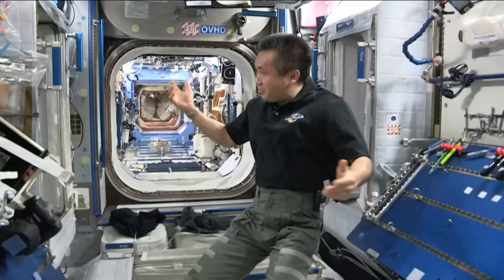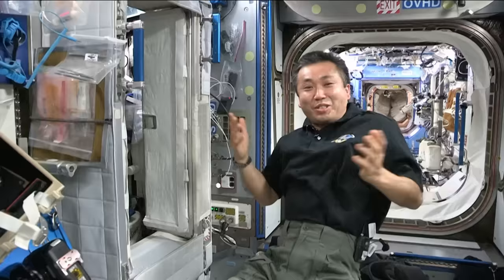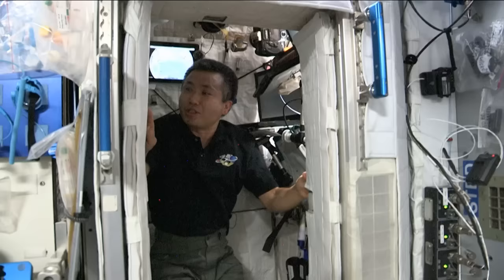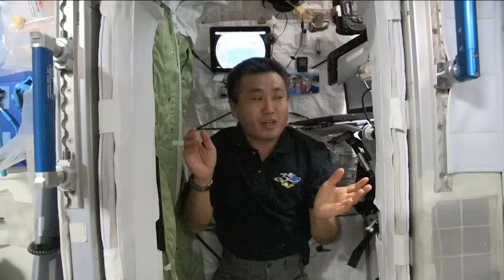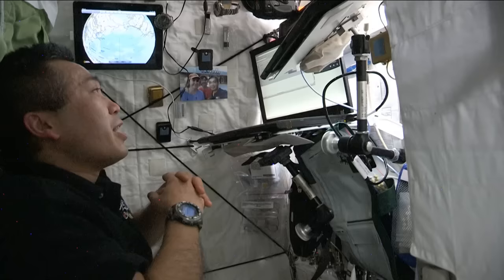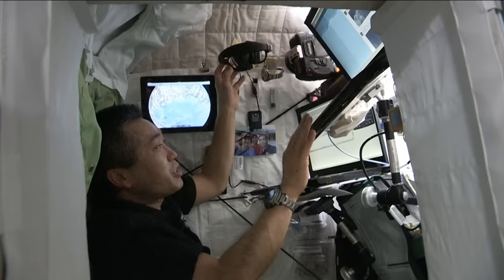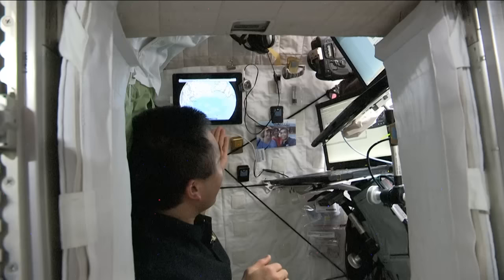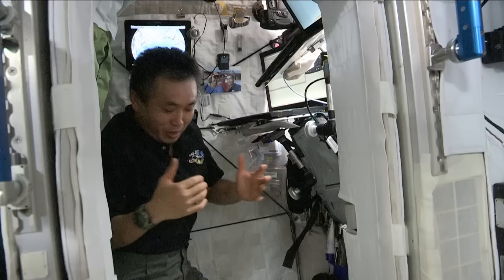Crew Quarters Tour Inside the Space Station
Japanese astronaut and Expedition 38 Flight Engineer Koichi Wakata narrates a video tour of the crew quarters inside the International Space Station's Harmony node.

There are crew quarters for four crew members inside Harmony. The individual living spaces are about the size of a telephone booth and include a sleeping bag, laptop computers and gear for communicating with family members.